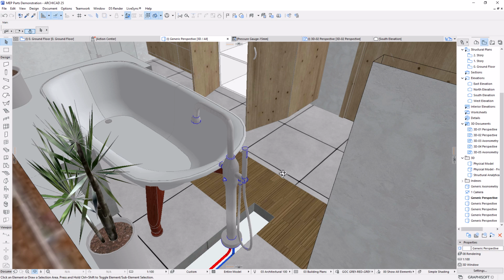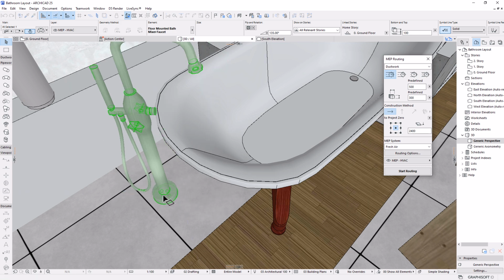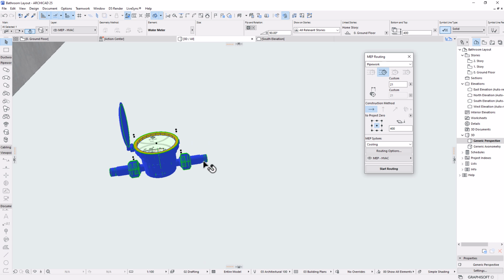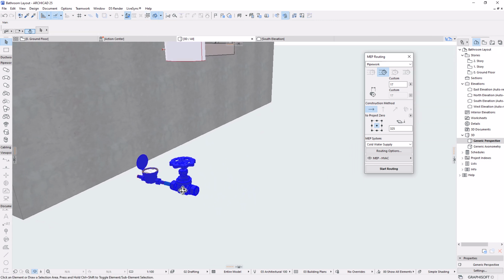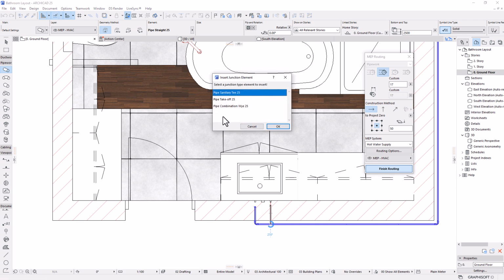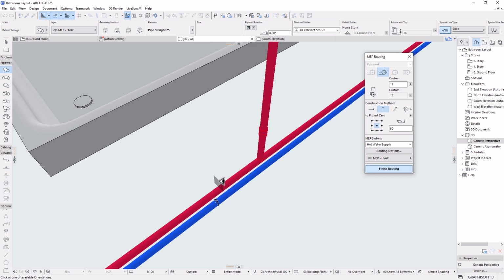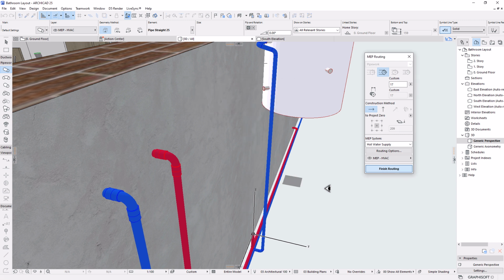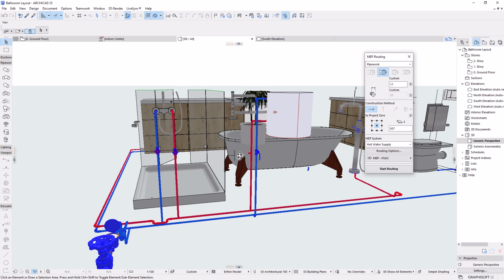ArchiCAD Hydraulic Plumbing Systems | How To Easily Create Plumbing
How To Easily Produce Hydraulic Plumbing Systems in ArchiCAD

Are you an architect or designer looking to create flawless hydraulic plumbing systems in ArchiCAD? Look no further! In this comprehensive tutorial, we'll guide you through the entire process, making it easy to produce precise and efficient hydraulic plumbing systems for your architectural projects.

🔧 What You'll Learn:
◾Introduction to Hydraulic Plumbing in ArchiCAD
◾Setting Up Your Project Environment
◾Drawing Plumbing Fixtures and Piping
◾Creating Custom Plumbing Components
◾Implementing Connections and Joints
◾Generating Detailed Plumbing Plans
◾Optimizing for Precision and Efficiency

Whether you're a seasoned ArchiCAD user or just getting started, this step-by-step guide is designed to help you streamline your workflow and produce top-notch hydraulic plumbing systems